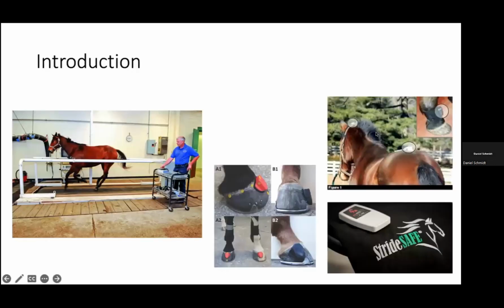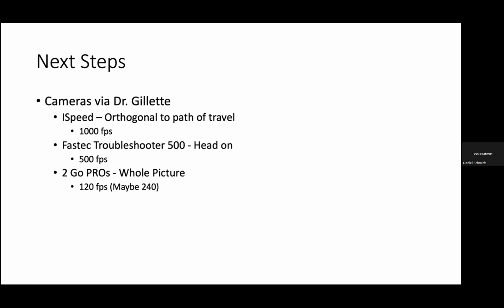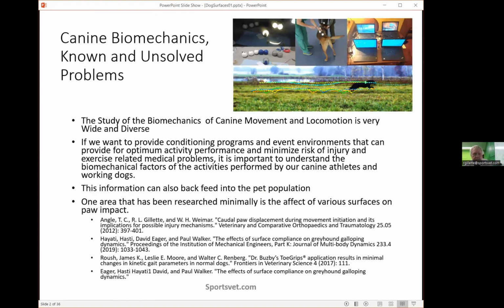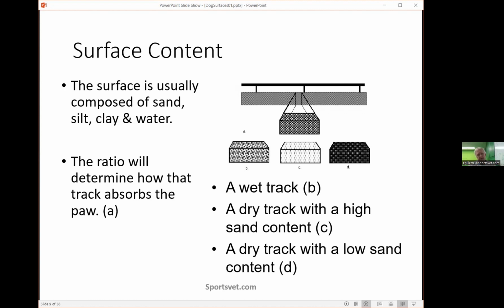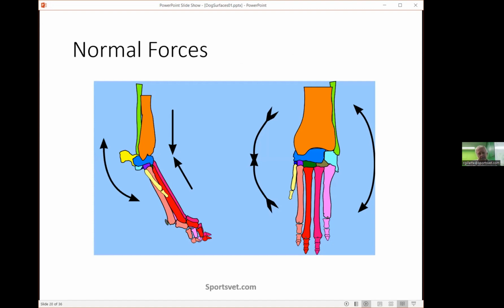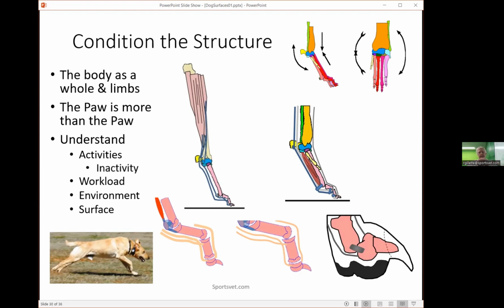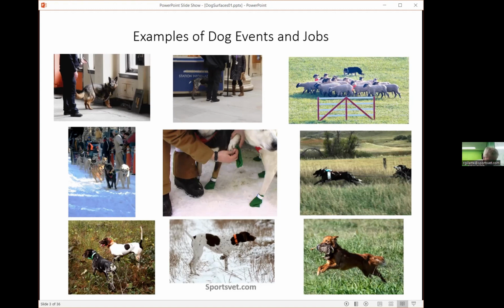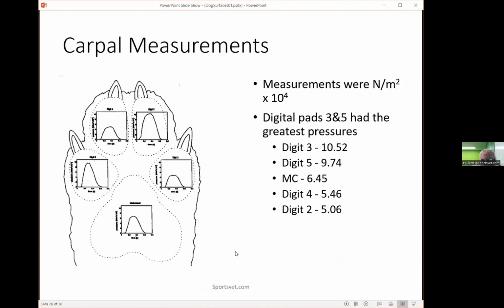RSTL Research Seminar Series #1: Veterinary Biomechanics and Design of Sport Surfaces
The first week of RSTL's new research seminar series covering veterinary biomechanics and the design of sport surfaces.
The first speaker is Daniel Schmidt, a graduate student from the University of Kentucky, giving a "Short Take" on "Frame Rates and Data for Equine Biomechanics".
The second speaker is Robert L. Gillette, DVM, MSE, DACVSMR, giving a presentation on "Canine Biomechanics; Known and Unsolved Problems".